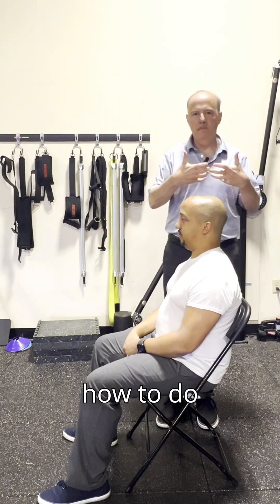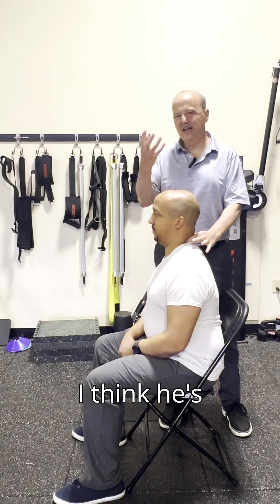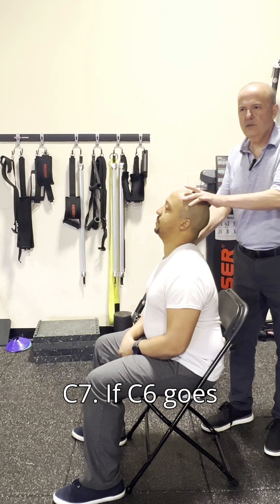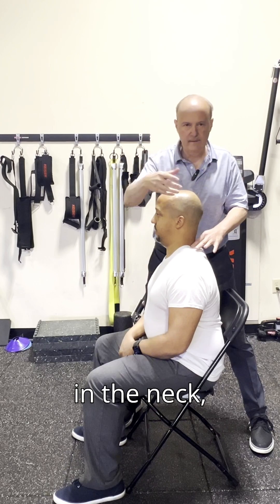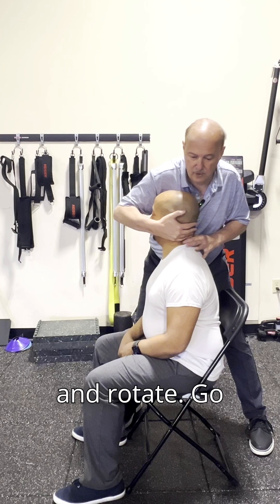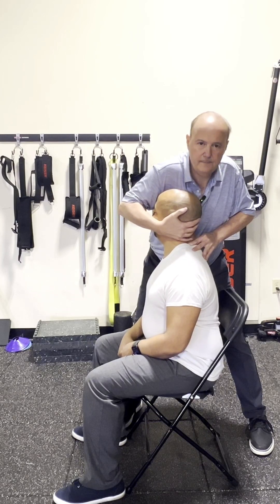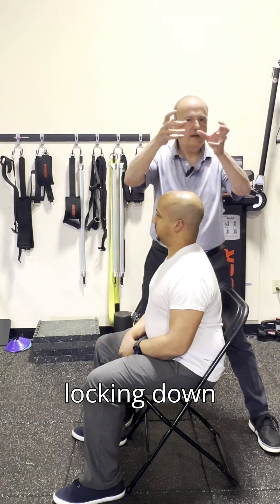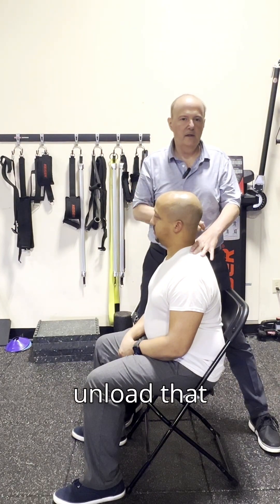Unlock Your Neck: Precision Cervical Traction Technique Explained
Learn how to effectively unload an irritable cervical segment using targeted traction! This video provides a clear, step-by-step demonstration of cervical traction, specifically focusing on a technique to address issues like C5-C6 extension problems. Discover how to accurately palpate cervical vertebrae and "lock" segments for precise unloading, making it an invaluable guide for understanding and applying localized neck traction.

0:00 - Introduction to localized cervical traction for unloading
0:05 - Identifying the target segment (e.g., C5-C6) and common issues
0:22 - Palpating C6 and surrounding vertebrae
0:43 - The "locking" technique: side bend and rotate to isolate segments
1:04 - Applying traction to C5 on C6 by standing up
1:24 - Recap and benefits of this specific unloading method

Watch now to master this precise cervical traction technique and provide relief for irritable neck segments.

*IN THE MIND OF PODCAST*